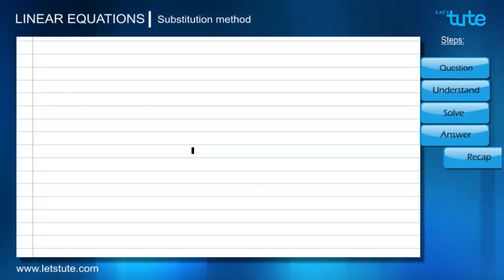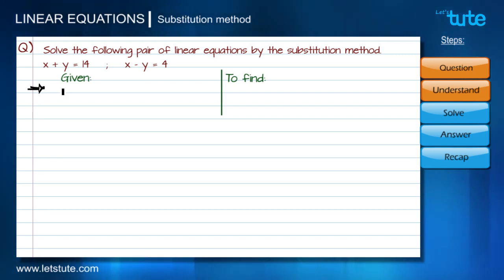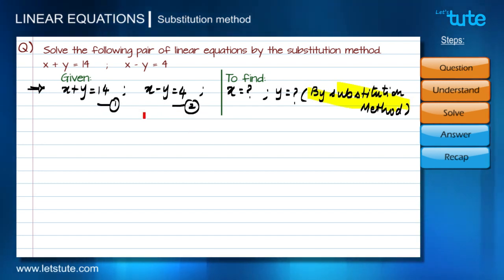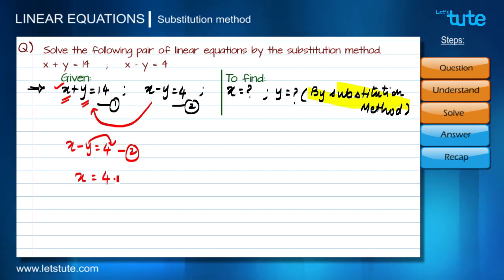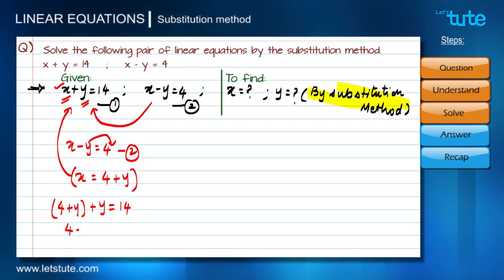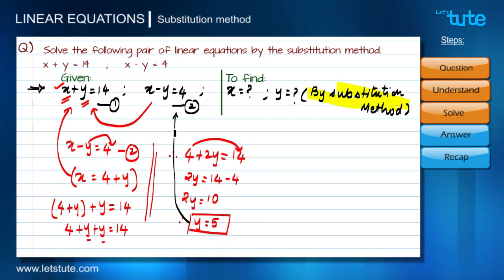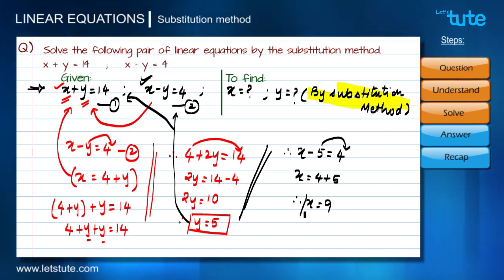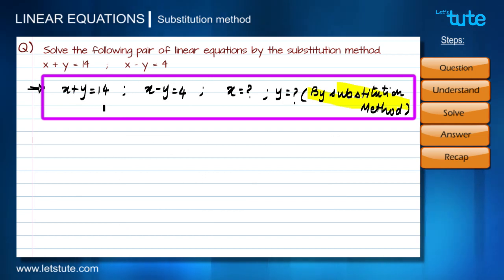Pair of Linear Equations In Two Variables | Substitution method - Problem solving | Math | Letstute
Hello Friends,
Check out this video on "Pair of Linear Equations in Two Variables by Substitution Method | Problem Solving" in Algebra by Letstute.

In this online video tutorials  Pair Linear Equations problem solving with substitution method

Equipment:

1: Green Backdrop Background YouTube Video Shooting
2: DIGITEK® (DTR 550LW) (170 CM) Tripod For DSLR, Camera
3: Godox SB-UBW Series Octa (SB-UBW120 47'') lights
4: Cellphones TriPod t Adapter For Mobile Phone
5: Aerial Acoustic Foam
6: Travel Adapter
7: AmazonBasics Camera Lens Protective Pouches - Water Resistant
8: AmazonBasics Backpack for Cameras and Accessories

Accessories:

1: SanDisk 128GB SD Card - SDSDXXY-128G-GN4IN
2: SanDisk 128GB Extreme Pro SDXC UHS-I Card - C10, U3, V30, 4K
3: Canon EF-S 24mm f/2.8 STM Lens
4: Spe Tulip 58Mm Flower Lens Hood (Black) For Canon Eos
5: Graphic Tablet
6: Microphone with 20ft Audio Cable
7: Headphones for Home & Recording studio
8: Studio Condenser Microphone

Software:

1: Effects and Cinema 4D Lite: 3D Motion Graphics Using CINEWARE
2: Adobe Photoshop CC for Photographers 2018 Paperback